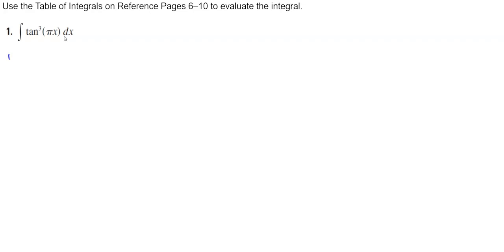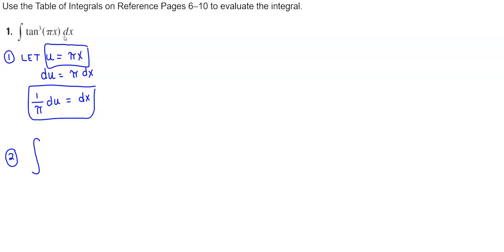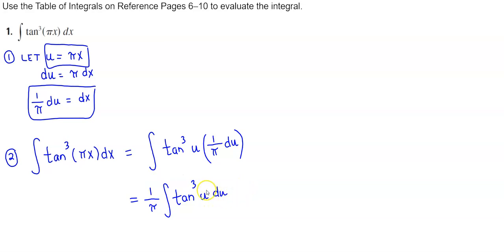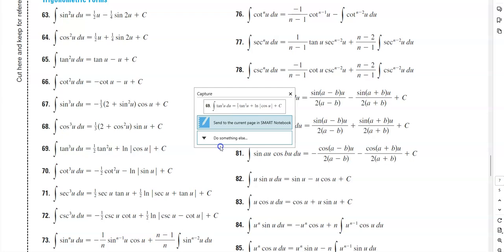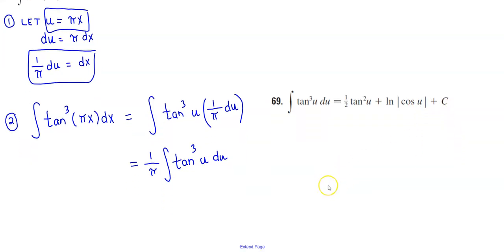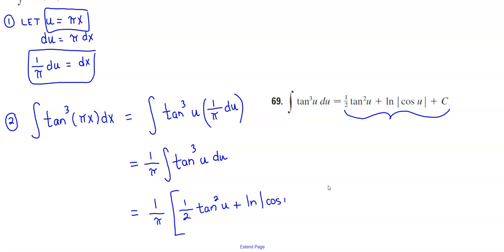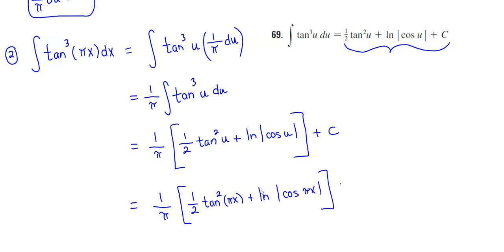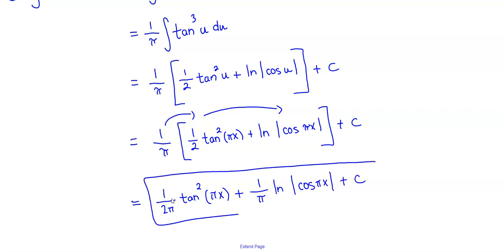Math 1B 5.8.001 Use Table of Integrals to Evaluate the Integral (Run time 04:24)